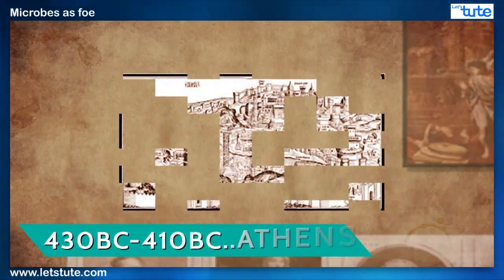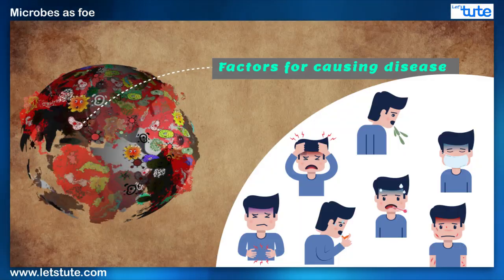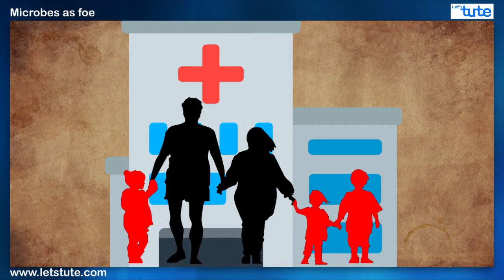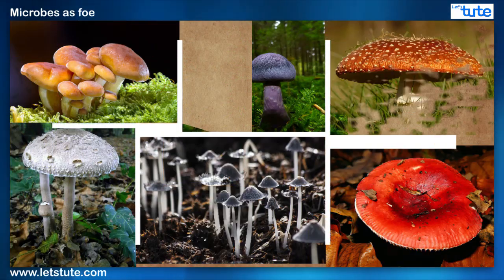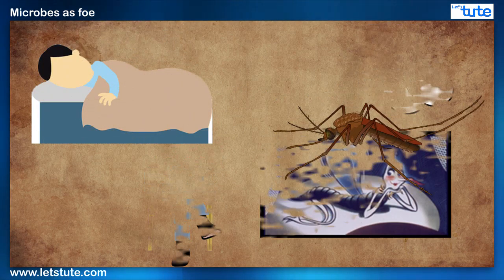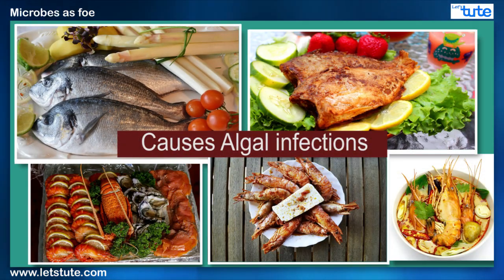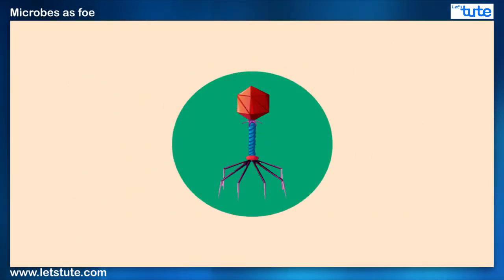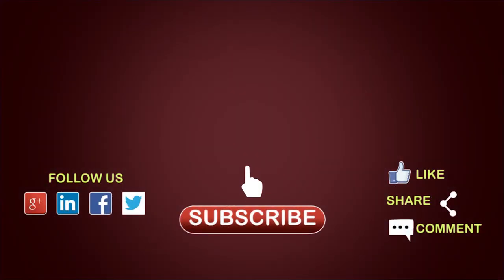Micro-Organism and its Types | Biology | Letstute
Have you ever wondered what microorganisms are and why they are so important?

 In this video, we'll dive into the fascinating world of microorganisms, exploring the different types and their roles in our lives.

Perfect for students, science enthusiasts, and anyone curious about the microscopic world, this video will help you understand everything you need to know about microorganisms!